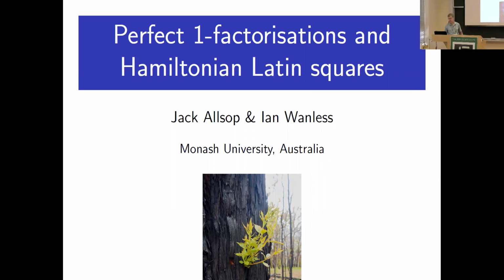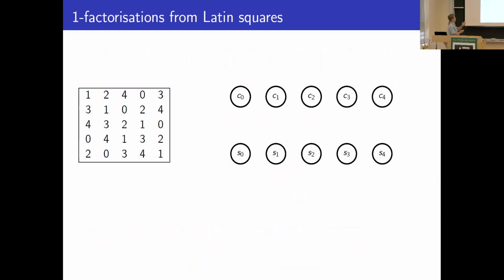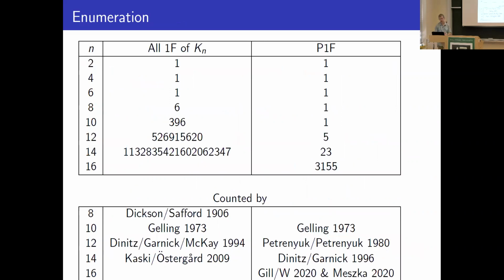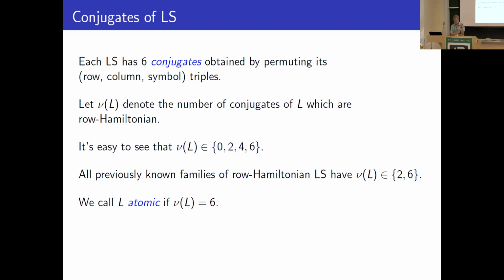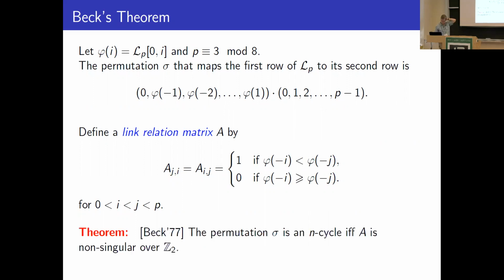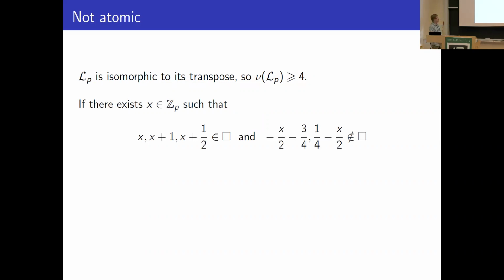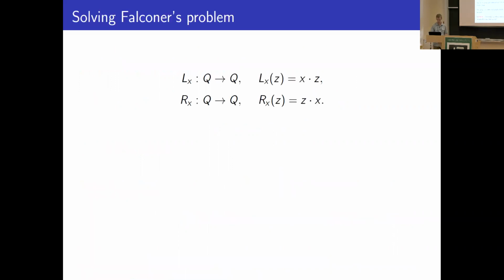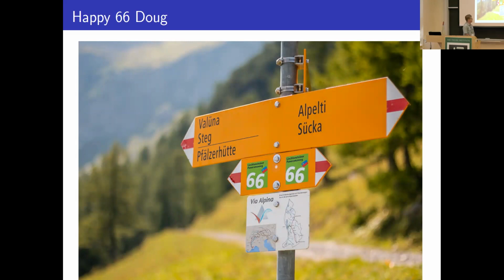Perfect 1-Factorisations and Hamiltonian Latin Squares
Speaker: Ian Wanless, Monash University
Date: June 13th, 2022